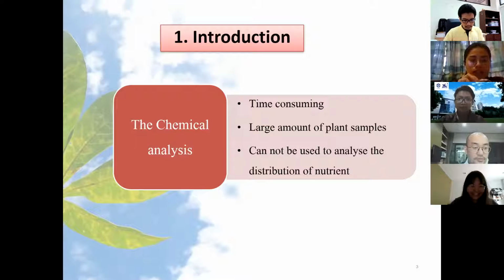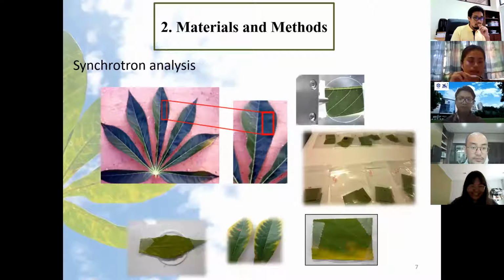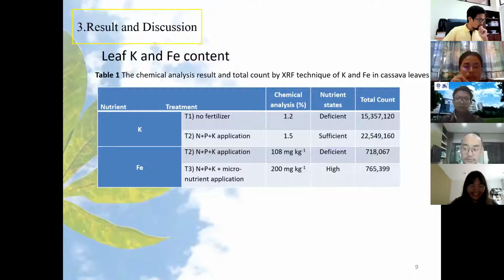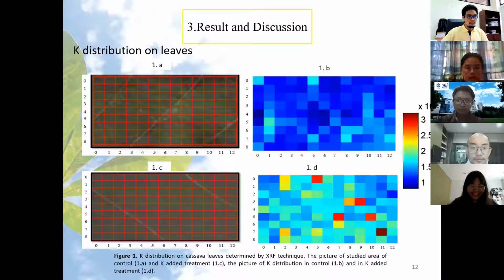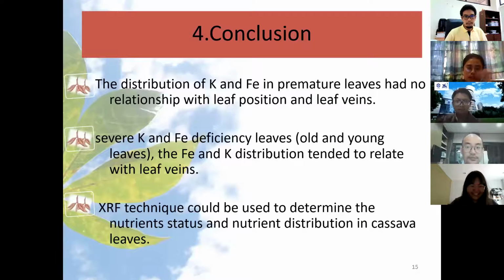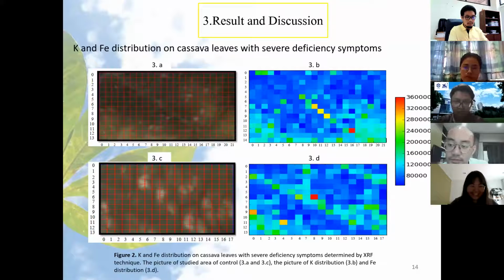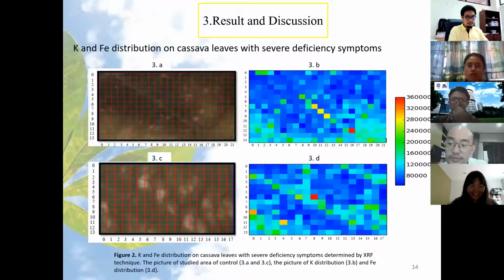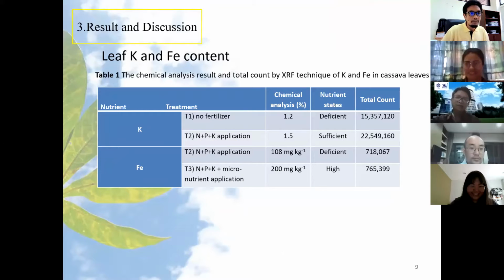IN21-111 Titaya Kukaew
Using Synchrotron -Based X-Ray Fluorescence (XRF) Technique to localize K and Fe in cassava leave